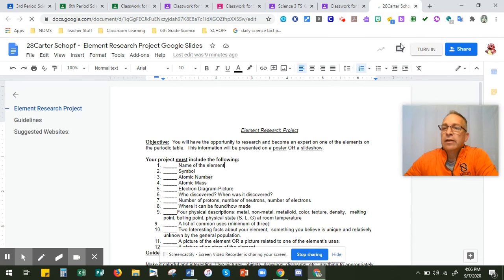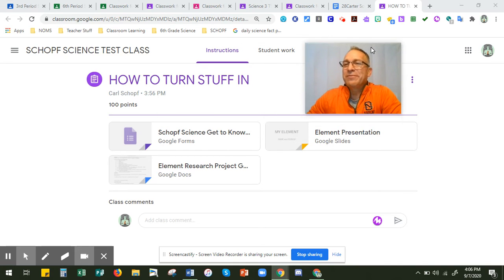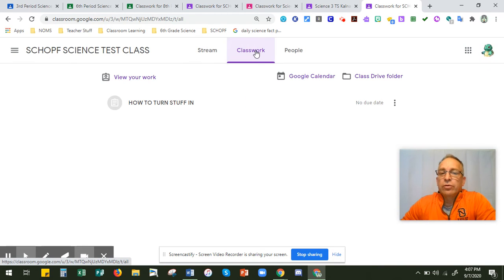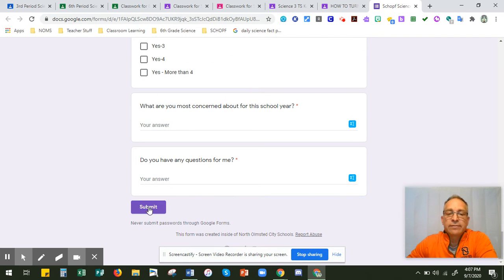How to turn in Assignments